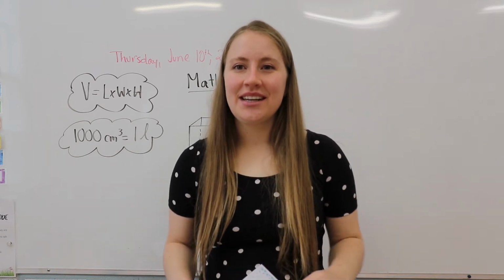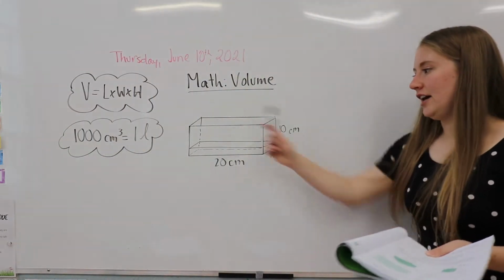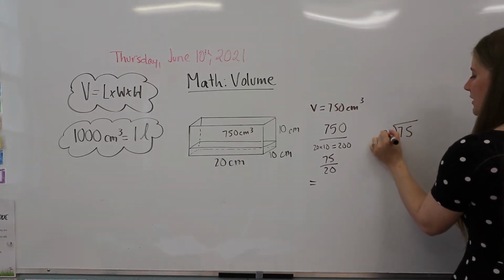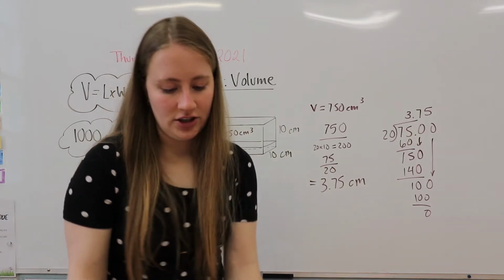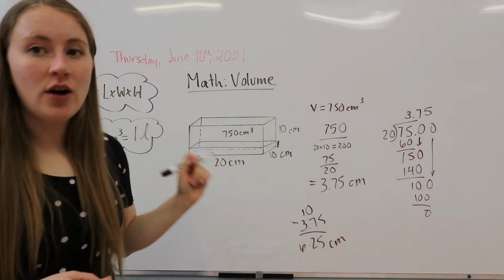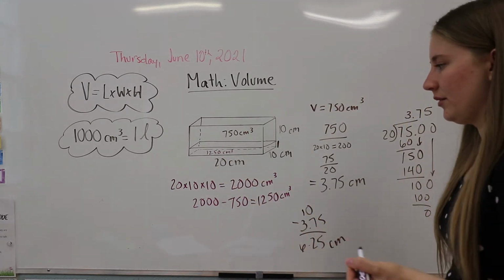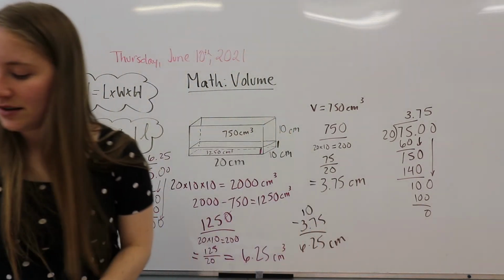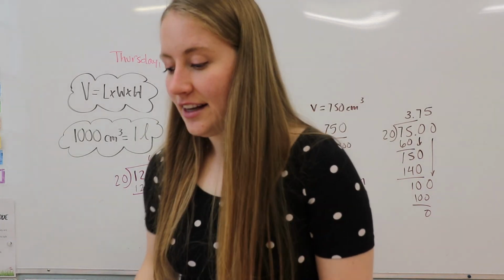June 10th Thursday Math